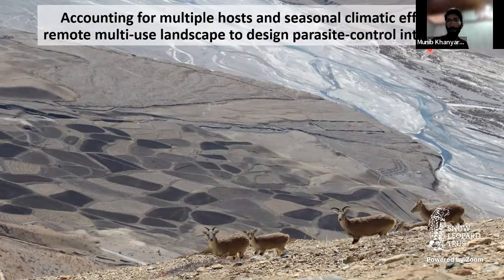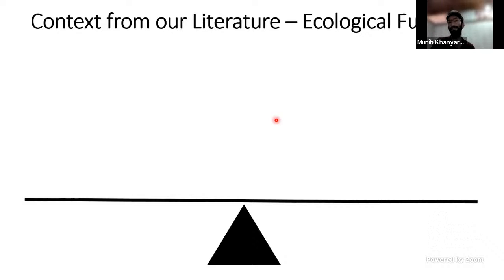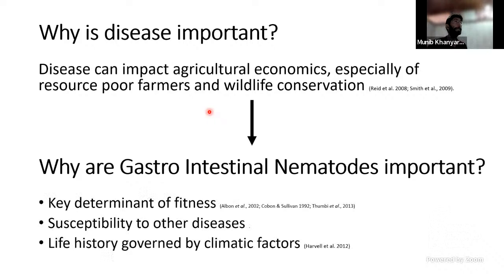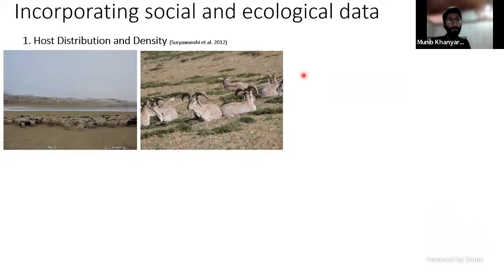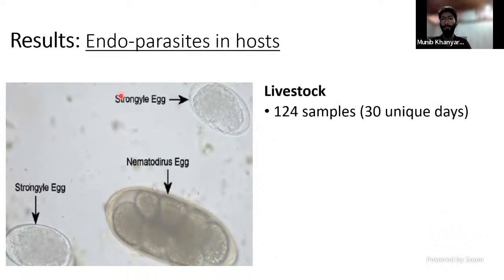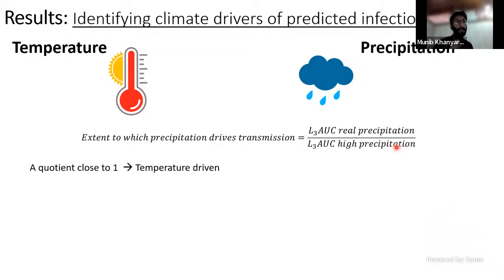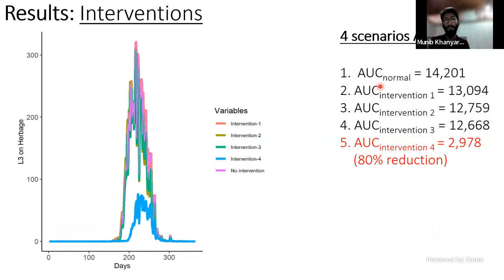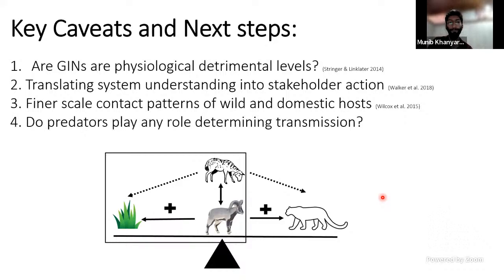Towards improved parasite transmission understanding: A case study from the Indian Trans-Himalaya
✦  Webinar with a focus on investigating disease transmission in high altitude settings. We travel to the Trans-Himalayas of India with a team of researchers who are looking at snow leopard conservation from a wider perspective – and considering the interactions between parasites, livestock and wild ungulates.

We are pleased to welcome Dr. Munib Khanyari and Dr. Manvi Sharma. Our guests will give a particular focus on how multi-use landscapes, home to both wildlife and livestock-dependent herders, require context specific approaches to addressing disease transmission risks.

During this talk we will travel to the mountains of Spiti, India. Munib and team explored gastro-intestinal nematode (GINs) infections between wild Bharal and domestic livestock. This was done through a socio-ecological lens, integrating parasite transmission modelling with field surveys and local knowledge. The team then evaluated the likely effectiveness of potential conservation and policy interventions. The main aim of the study was to provide a transferable multi-pronged approach to investigating disease transmission, in order to support herders’ livelihoods and conserve wild ungulates.

Munib recently completed his PhD that looked at investigating the impact of environmental and social factors on gastro-intestinal nematode (GINs) transmission dynamics between interacting domestic and wild ungulates, exhibiting spatio-temporal dynamics, in temperate Asian rangelands. Munib now works with the Nature Conservation Foundation as a Program Manager. He works primarily across the Trans-Himalayan region of India, aiming to build positive human-nature relationships.